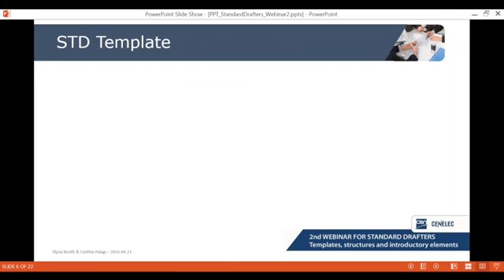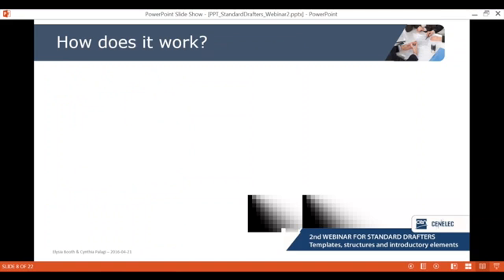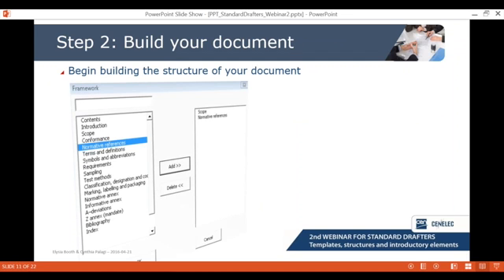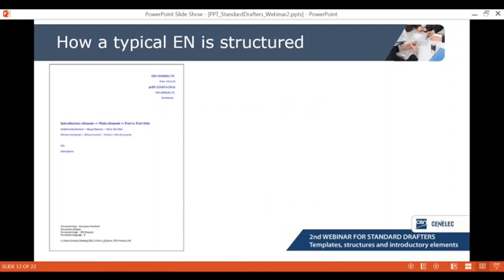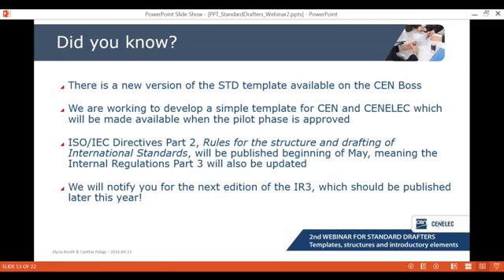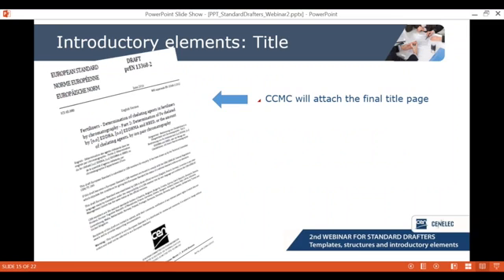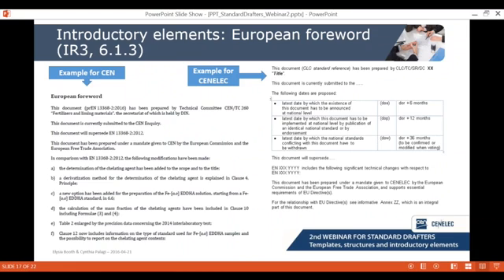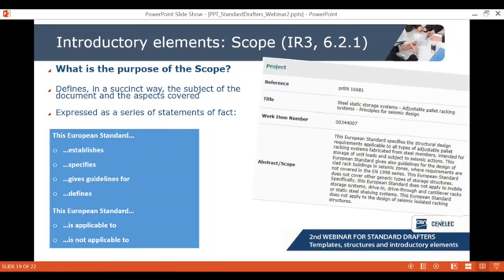Templates, structures, introductory elements - standards drafters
This webinar is part of a series dedicated to standards drafters in the European Standardization System.